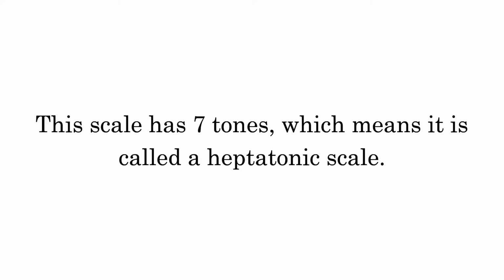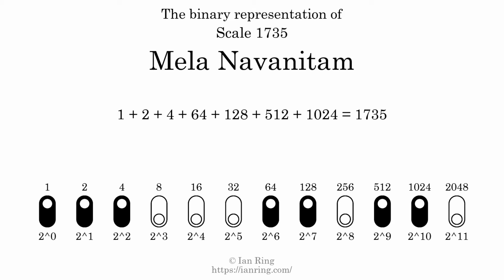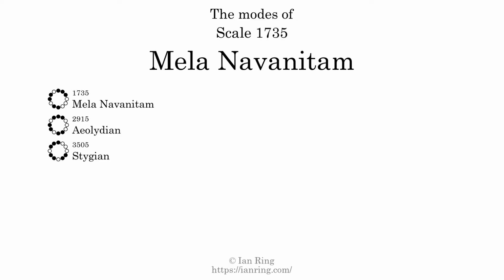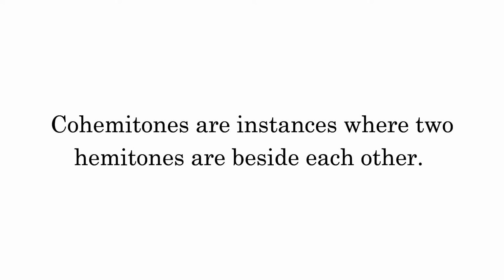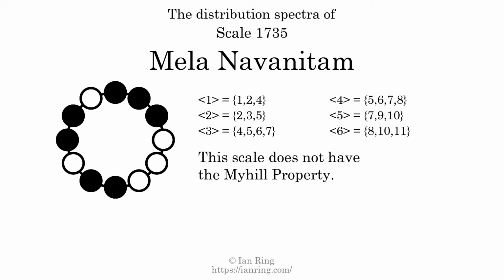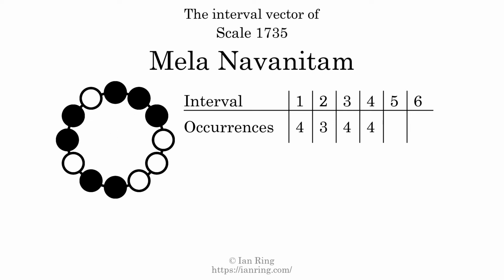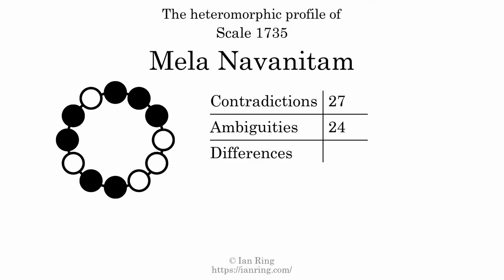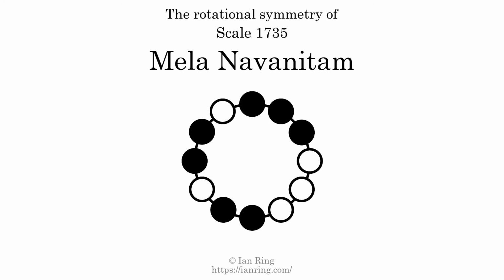Scale 1735: Mela Navanitam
More than you will ever need to know about Scale 1735, a heptatonic scale also known as "Mela Navanitam". Part of an enormous series of scale analysis videos by The Exciting Universe Of Music Theory.